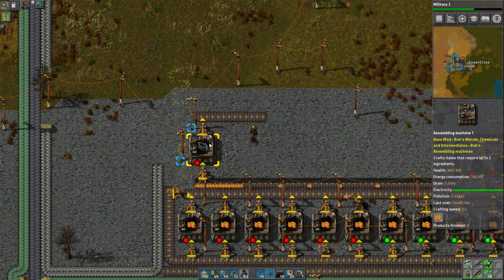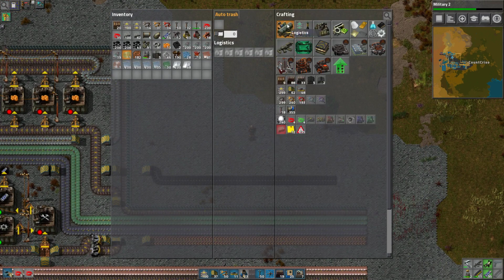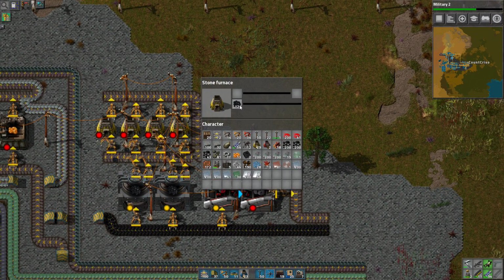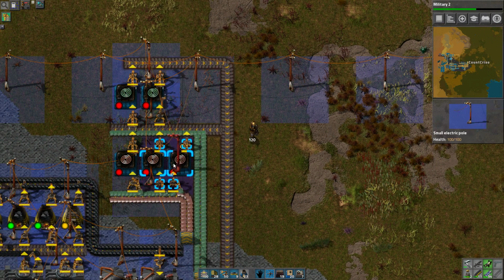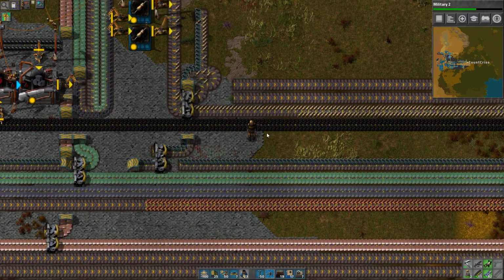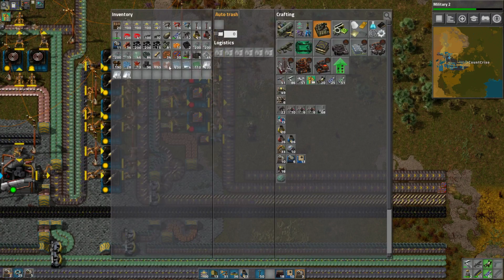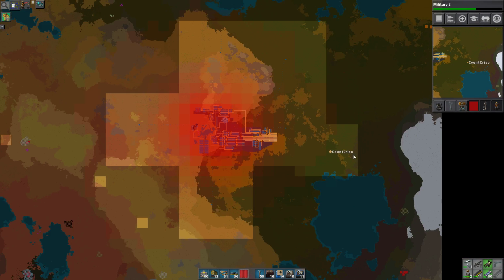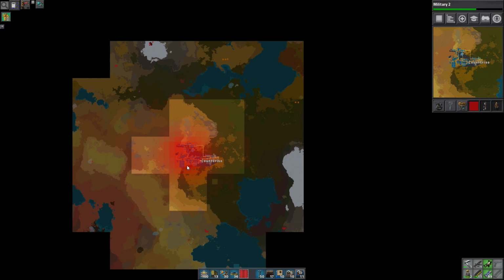Cristo and friends play Factorio – Heavily Modded Campaign – Part 10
Let's play Factorio! I am joined by various members of a motley crew as we try to make a factory in this heavily modded version of Factorio!

Factorio is a game in which you work from humble origins to use machines to create and increasingly automated factory. We will gather recorces and hold of aliens while we try to thrive on this alien world!